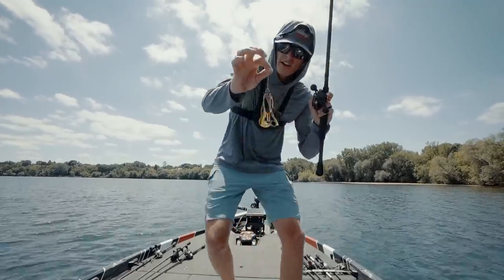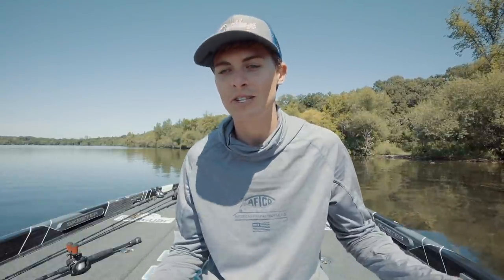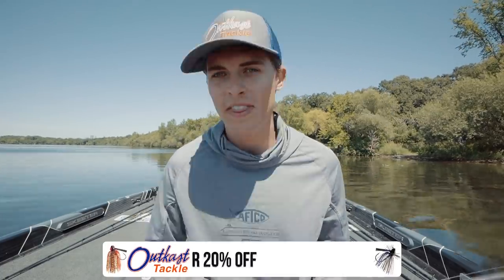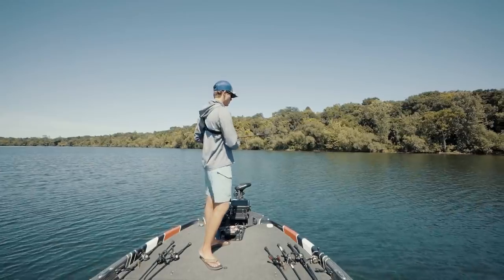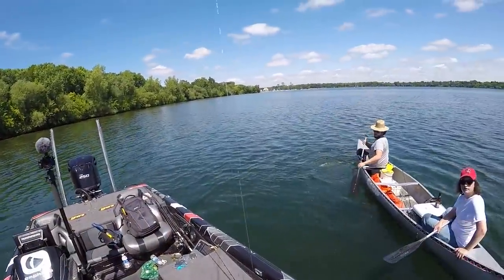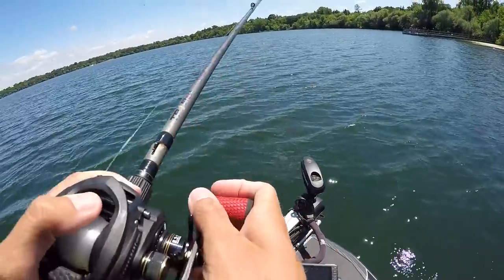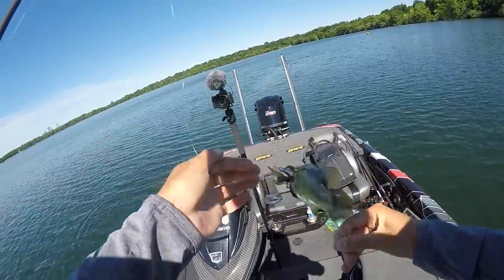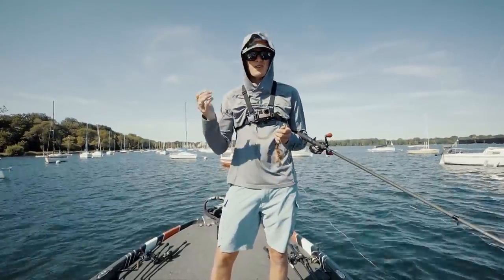Jig Fishing Technique To Catch 5X MORE Bass TODAY!!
When fishing a jig, there are so many ways to go about catching fish on it, but none is more fun in my opinion than fishing a jig over deep grass! This jig fishing technique will help you find and catch more fish than any other, so strap in and let's learn together! Jig fishing for bass can definitely be complicated, but I hope this video helps to clarify and give plenty of fishing tips!

Timestamps:
0:00 - Intro
1:29 - No Better Grass Lure Than A Jig
2:26 - Forage A Jig Mimics
3:35 - What Gear You Need
5:14 - How I'm Working The Jig
7:31 - Fish Catching Frenzy Starts
9:24 - Teaching The Locals
10:42 - What Livescope Shows Me
11:30 - Livescope Bluegill Demo
11:51 - TONS more fish catches